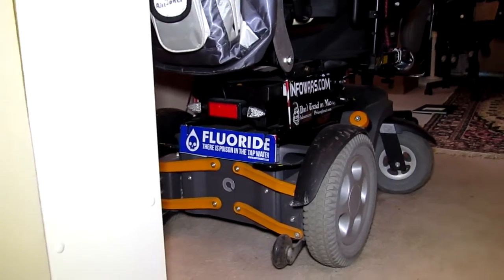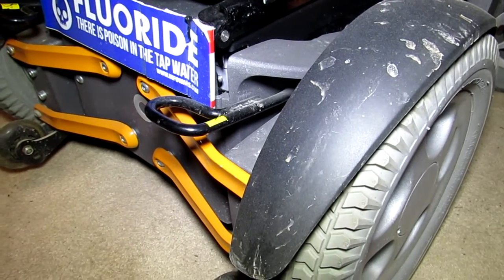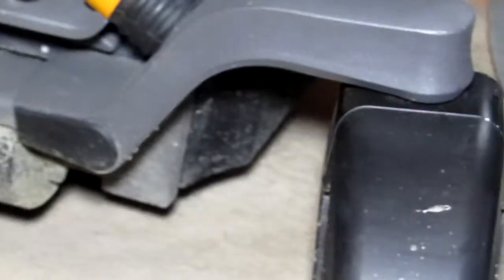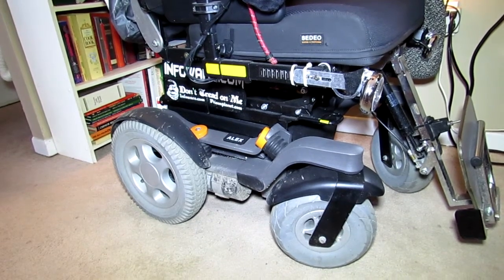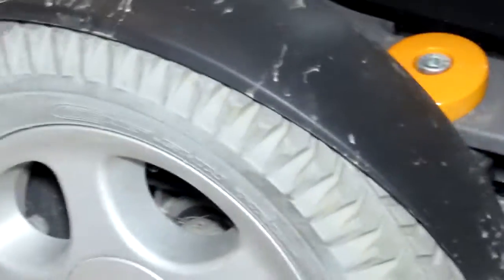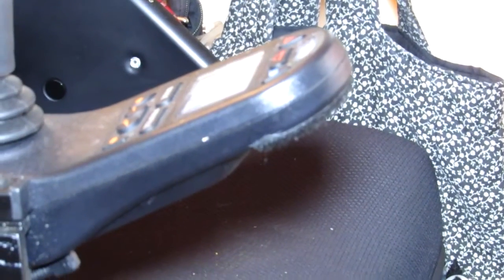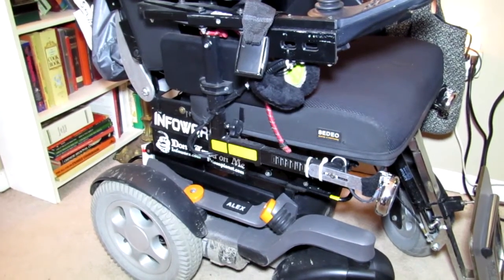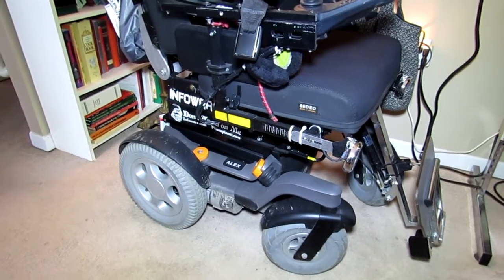Handicare Alex wheelchair (02) Defective tie downs and controller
Go this link for to complete series of reports about this wheelchair. (please note I am just starting this article, so much more info will be added over the next few days.

This is the link to the complete wheelchair rights video series play list.

Alex wheelchair (01) has very dangerous design flaws

Alex wheelchair (03) Can not steer chair when going fast and on slopes

Alex wheelchair (04) Flipped backwards on acceleration and almost killed me.